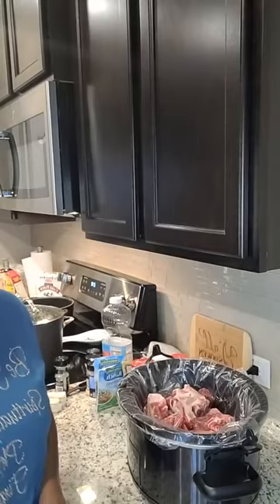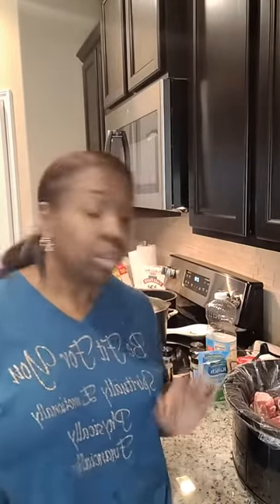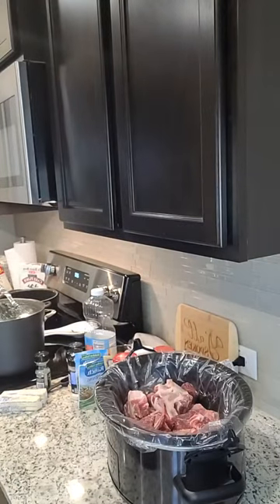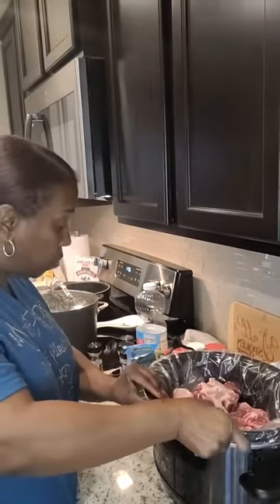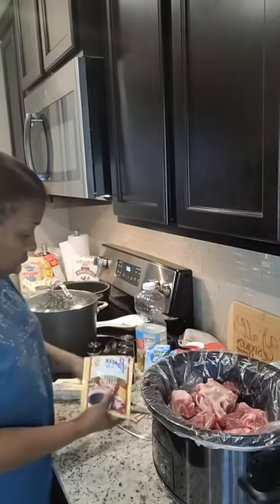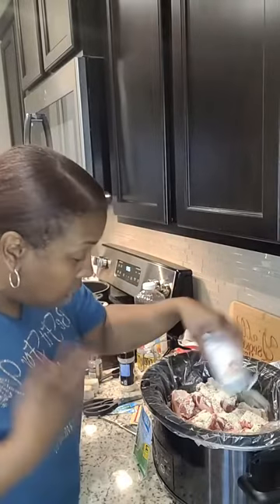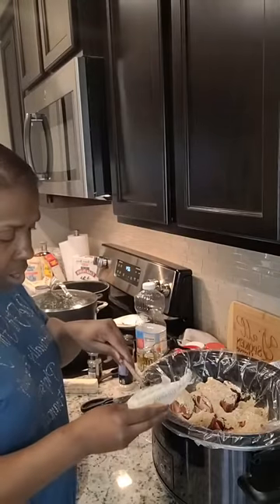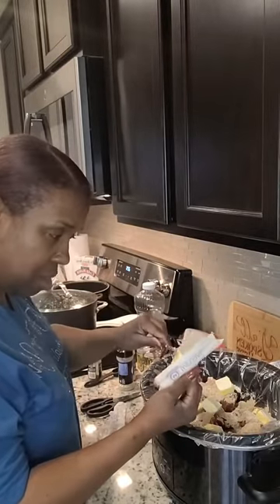How to make Mississippi Pot Roast